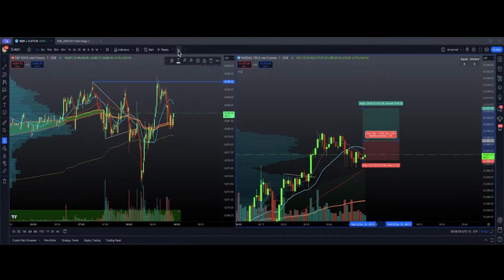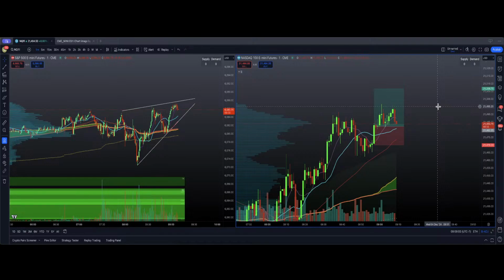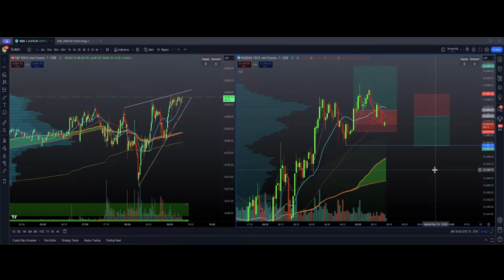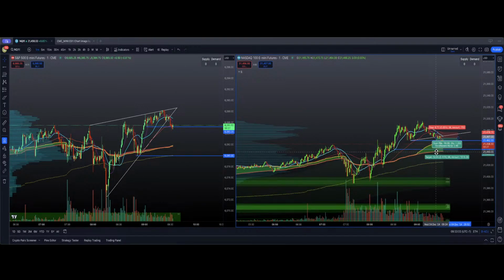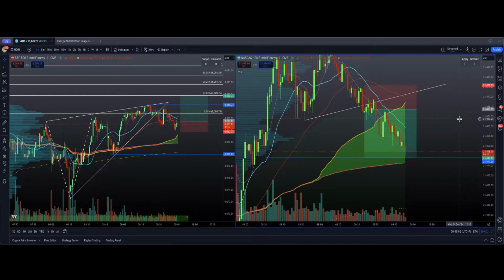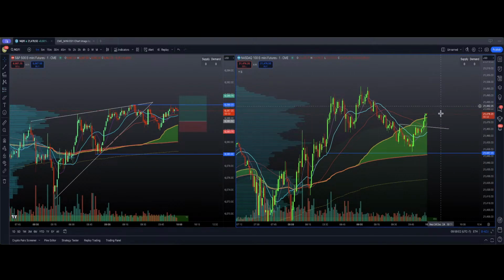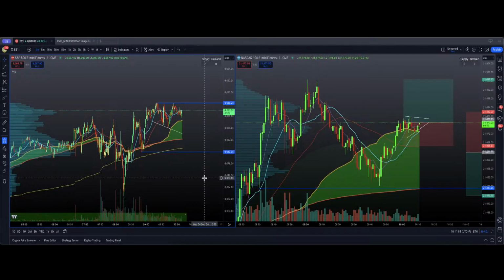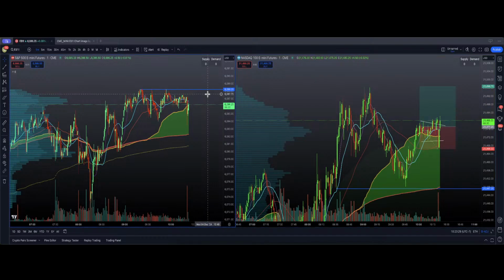Futures Trading Live Stream 12/04/24